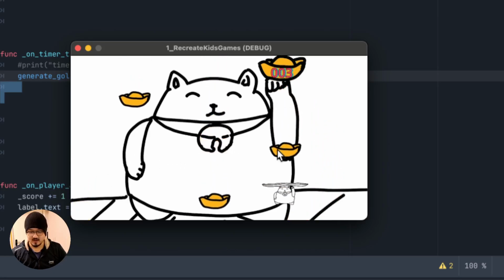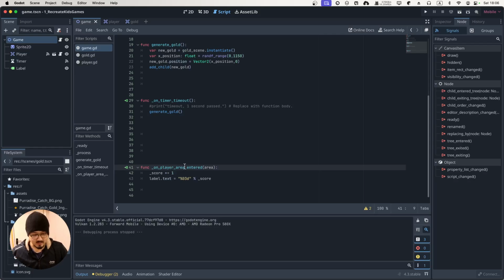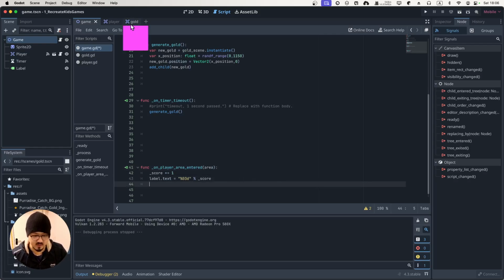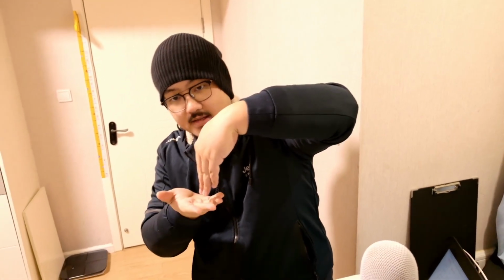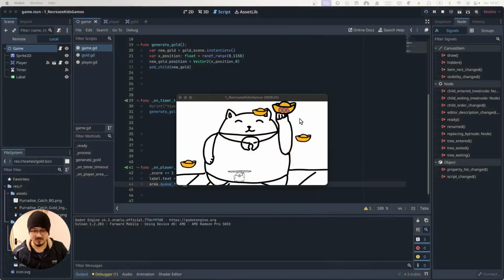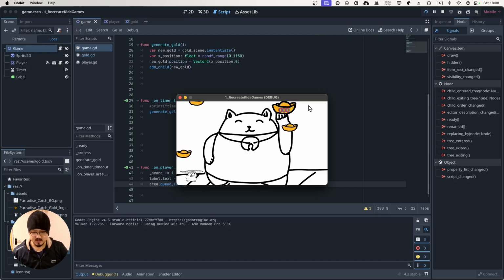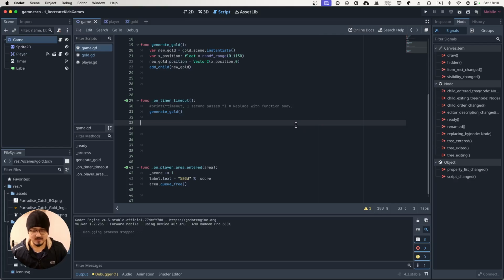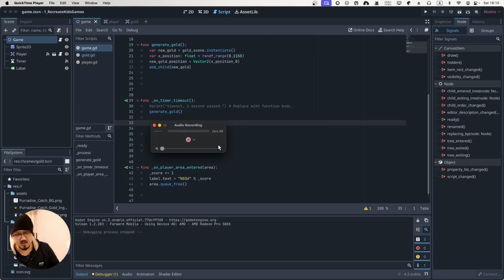24 The Ultimate Godot Game Dev Tutorial Godot 4 3 Simple Mini Game PART 15 touch and gone